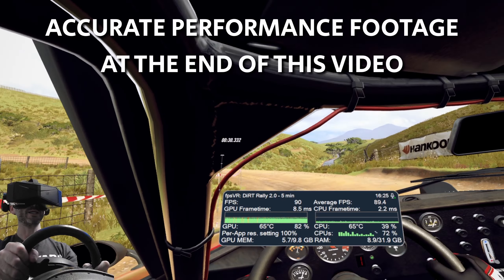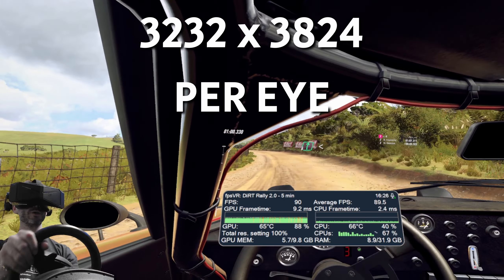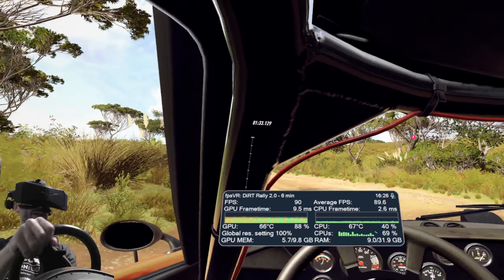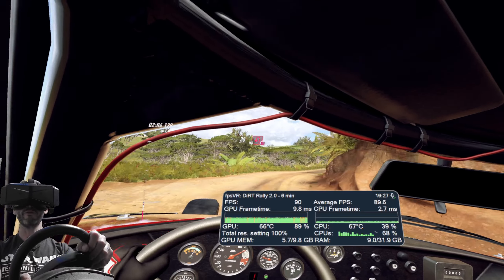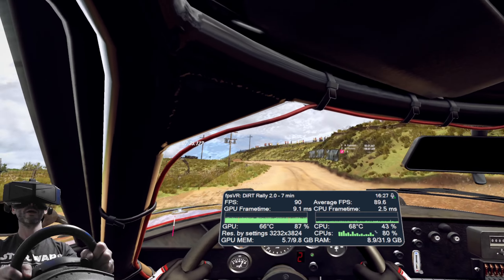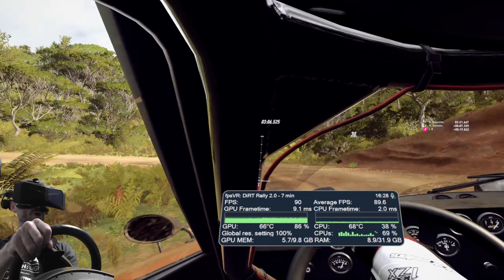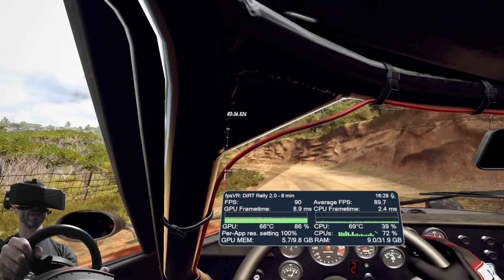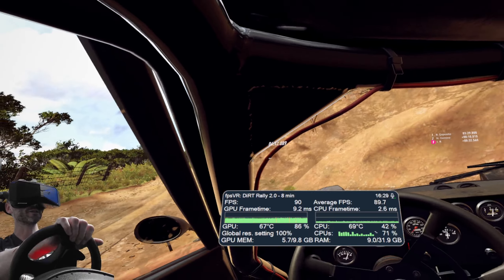DiRT RALLY 2.0 in the Pimax CRYSTAL with an RTX3080?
In this video I take a look at how DiRT RALLY 2.0 performs on my RTX3080-based system in the Pimax Crystal at 100% resolution scaling!

To be clear, i do not believe DFR was working in this title so there is no foveated rendering active in this test.

MY PC:
Gigabyte RTX 3080 Graphics Card
Ryzen 7 5800X3D CPU
32Gb DDR 4 3600MHz RAM
1TB Sabrant Rocket M.2 SSD

Meta Quest 2
Pico 4
Meta Quest Pro

OTHER EQUIPMENT:
Yoleo Gaming Chair
Leap Motion hand tracking module
Antlion ModMic Wireless

🔸 SOCIAL LINKS 🔸